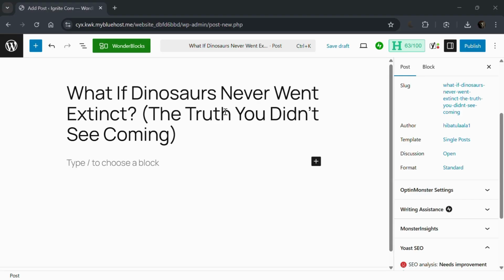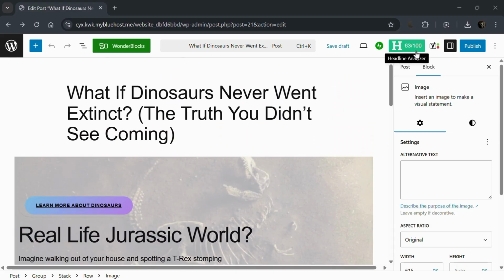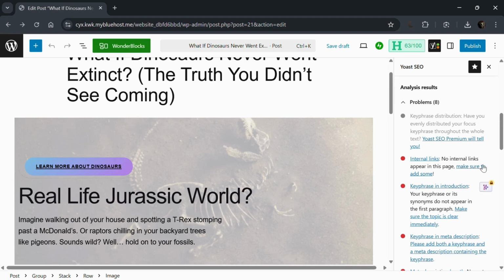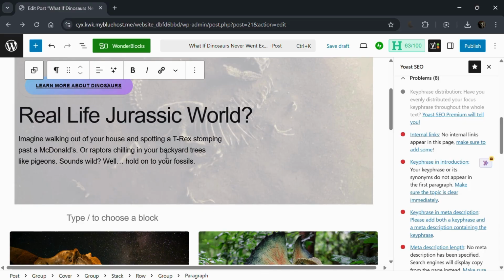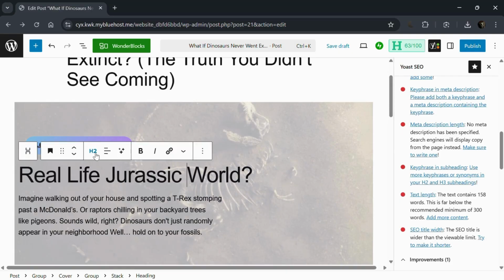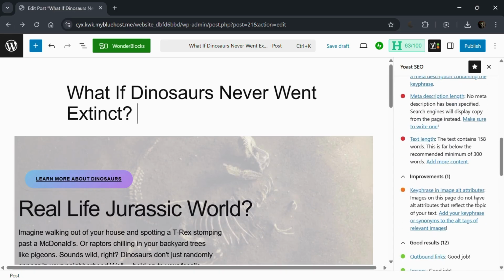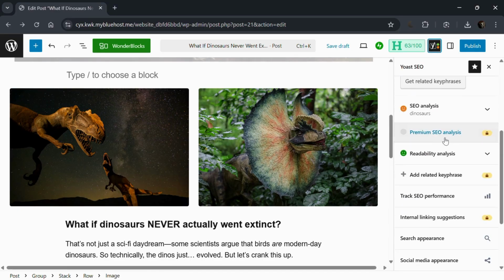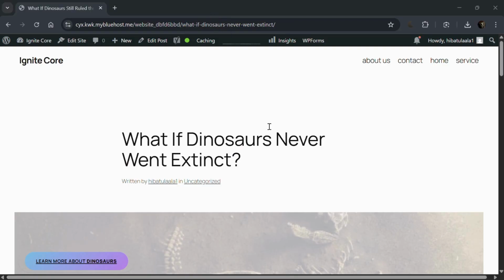How to Make Your Blog SEO Friendly & Rank on Google in just 10 minutes! (Beginner Friendly)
Wanna make your blog or website pop up on Google?
In this video, I’ll show you exactly how to make your site SEO-friendly — from keywords to meta descriptions, image alt texts , and more using Yoast SEO.
No tech jargon. No fluff. Just real, beginner-friendly SEO tips that work in 2025